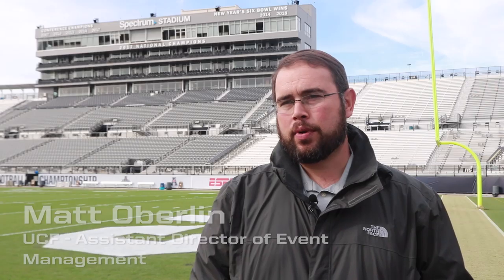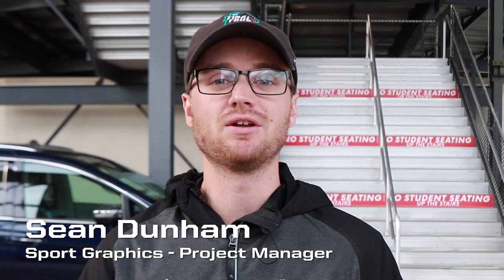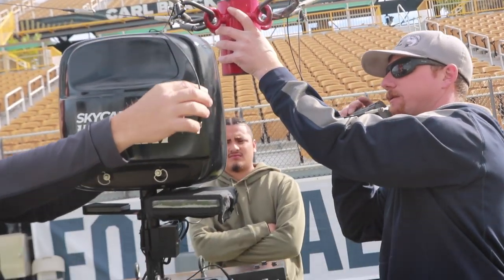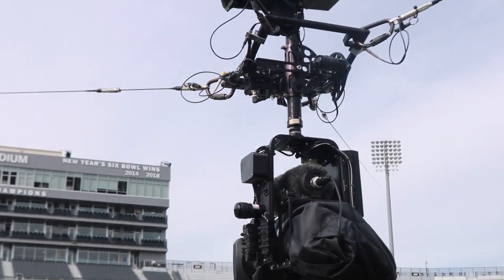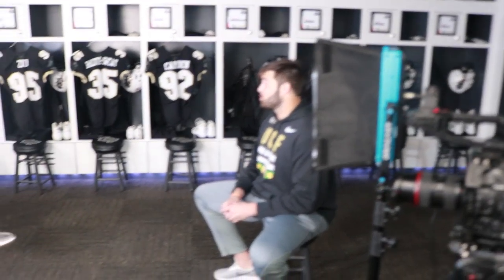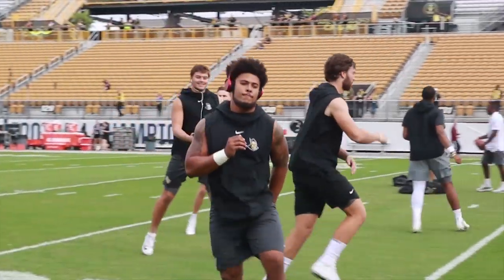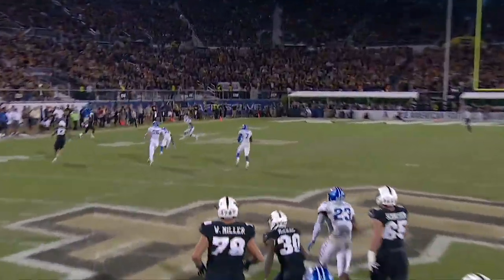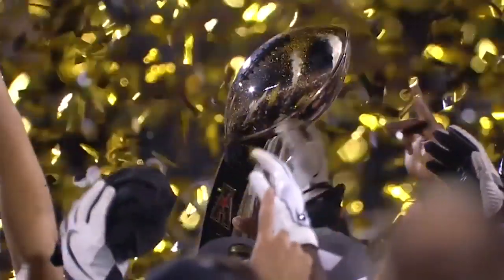2018 American Football Championship Game Documentary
You know what happened on the field, but lets take a look at what goes into the planning and preparation of an American Football Championship Game in this exclusive behind the scenes documentary of Championship Week!